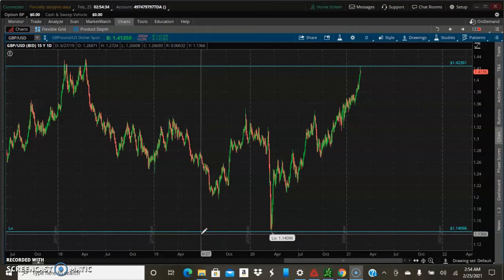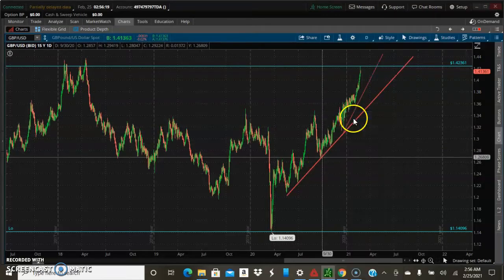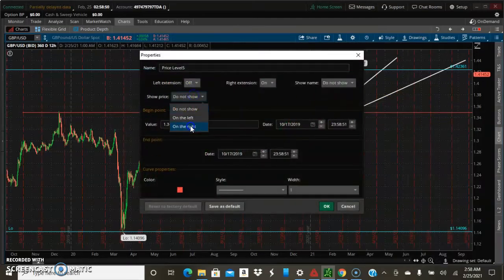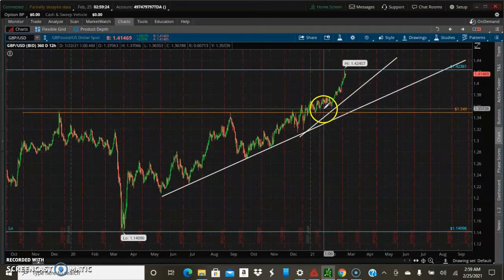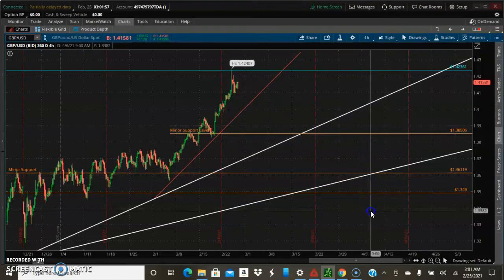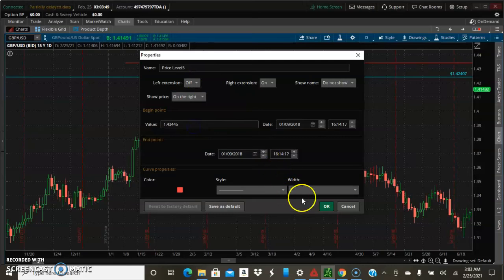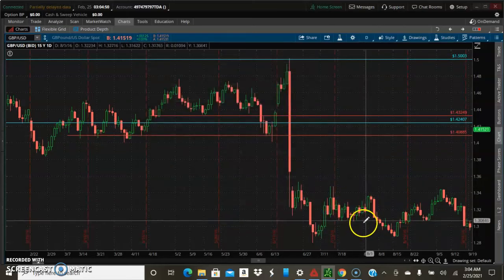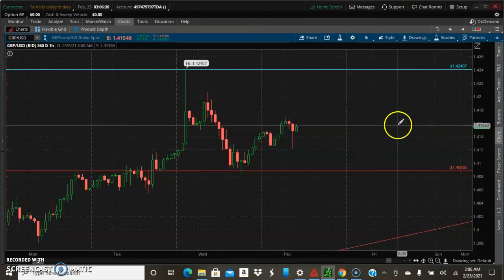GBPUSD Analysis Part 1